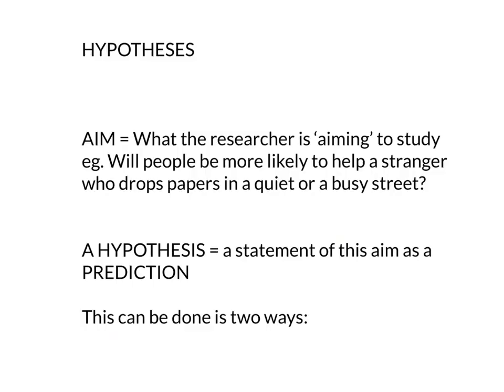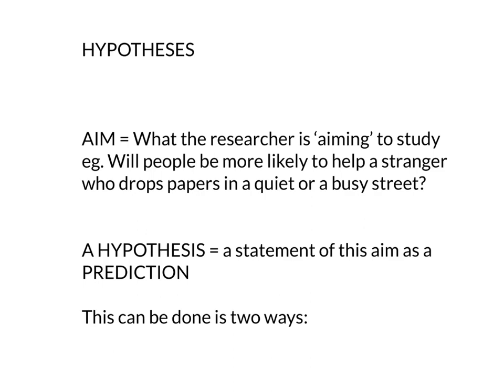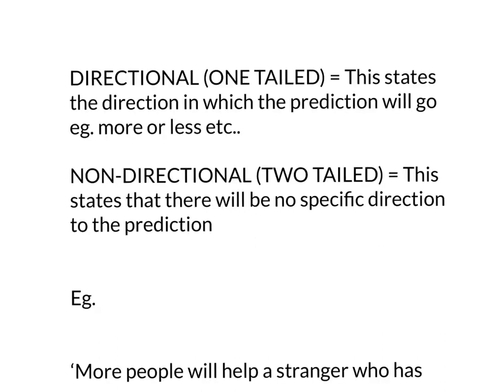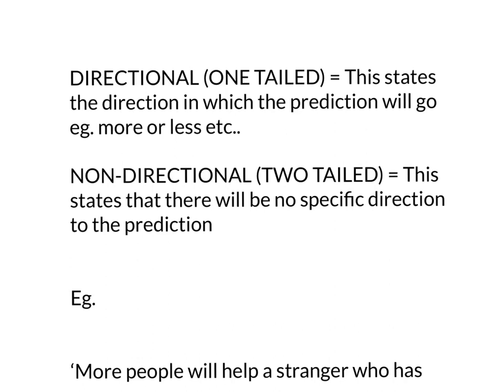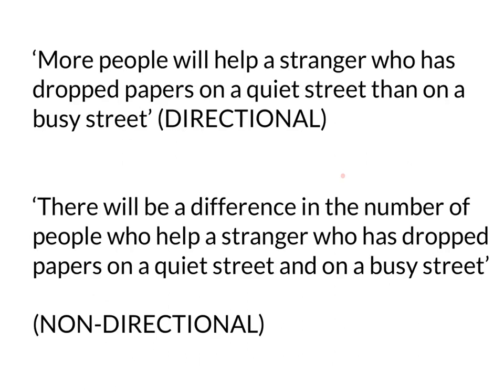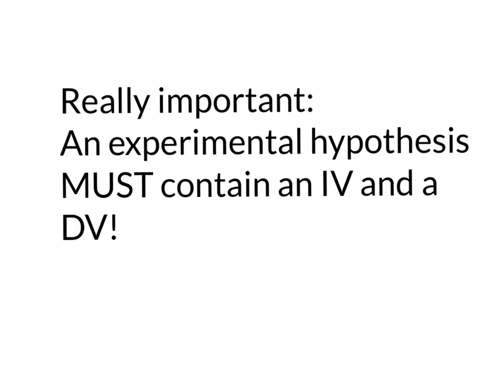HYPOTHESES MADE EASY! (research methods)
A LEVEL PSYCHOLOGY AQA